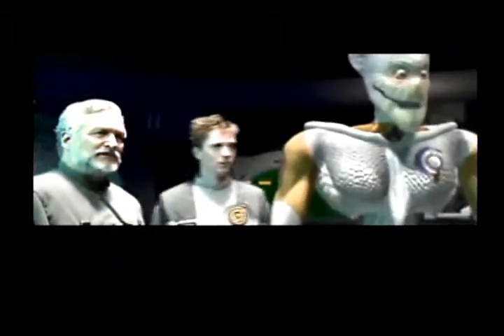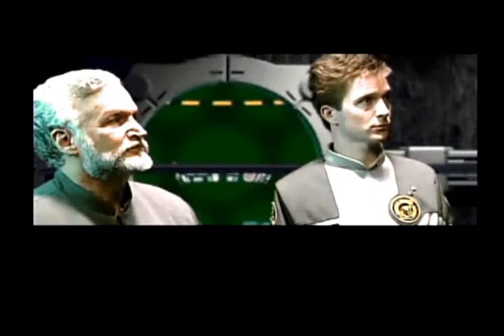Journeyman Project 3: Legacy of Time - Part 16 of 40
Atlantis - Part 11 of 11.

Saros would probably be a safer guise here, if such a thing actually mattered. Where are the other templars anyway? Getting wasted at the festival?